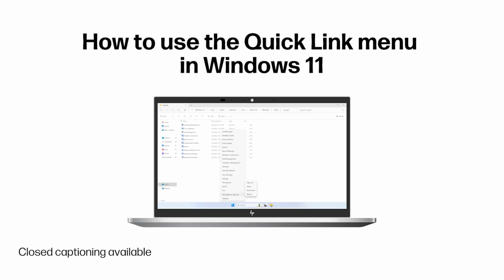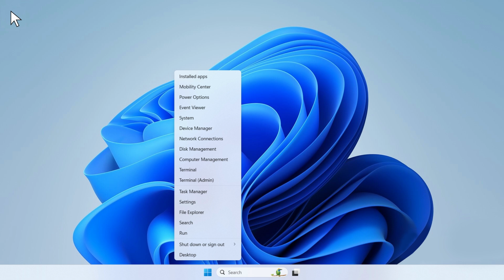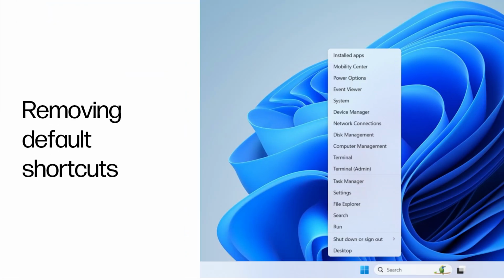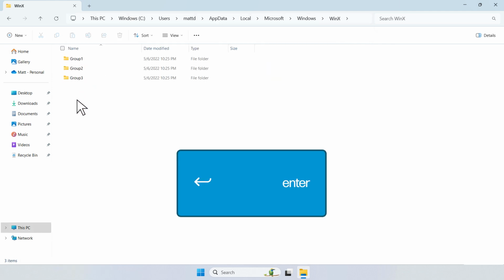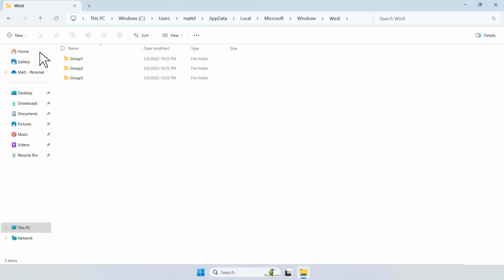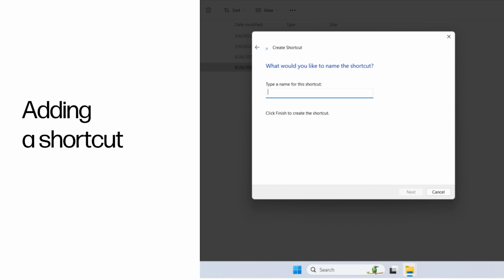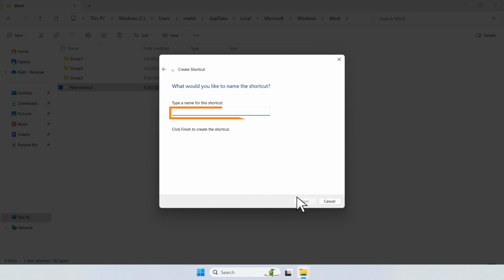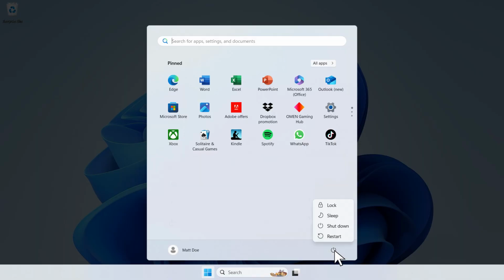How to use the Quick Link menu in Windows 11| Product Category | HP Support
Learn how to use the Quick Link menu in Windows 11.